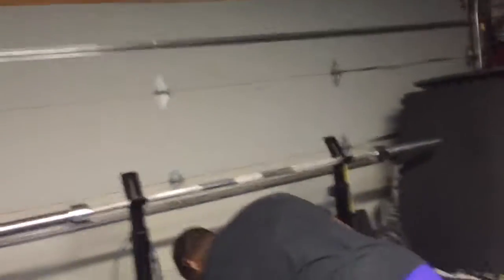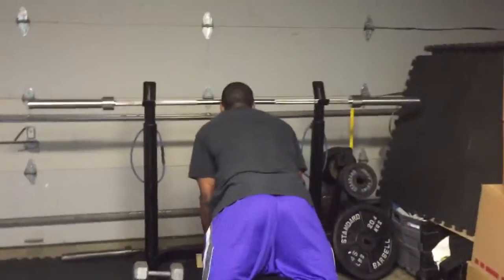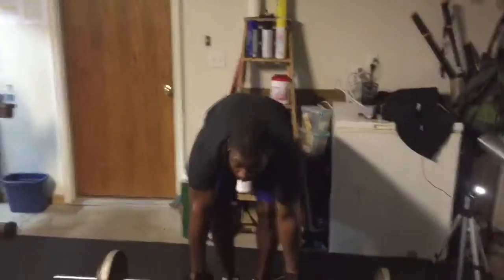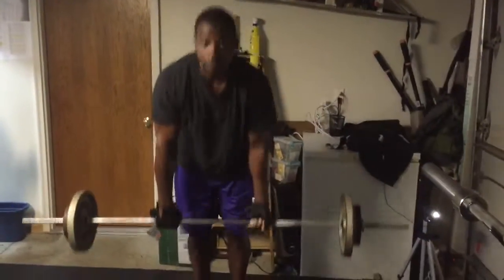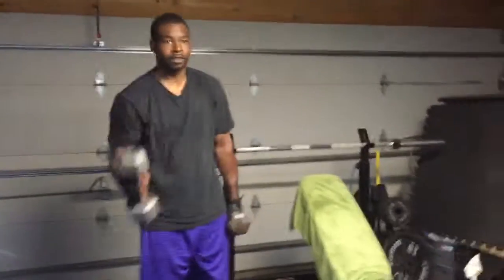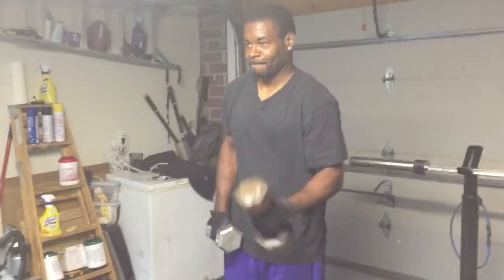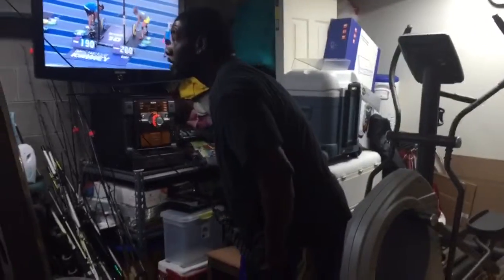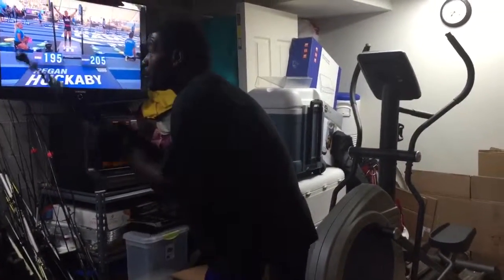Lamont Gilchrist Natty.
Chris workout. Natural bodybuilding health and crossfit